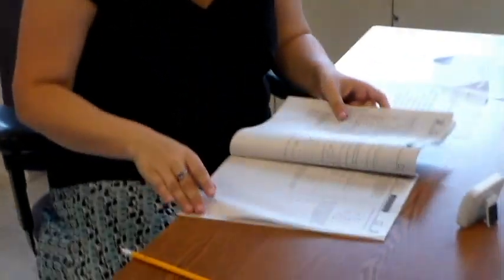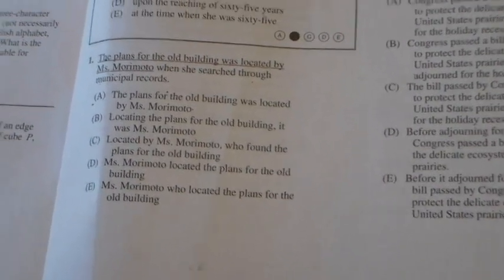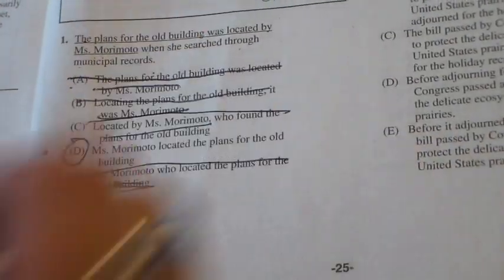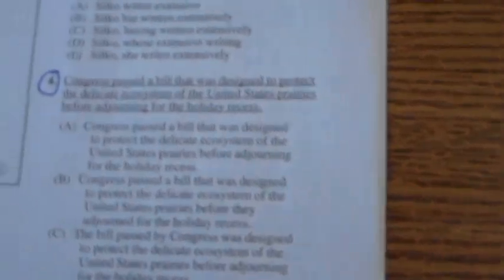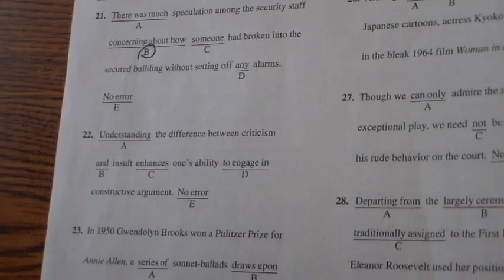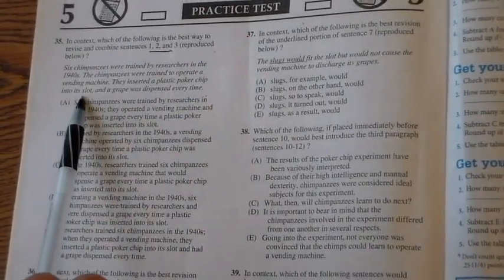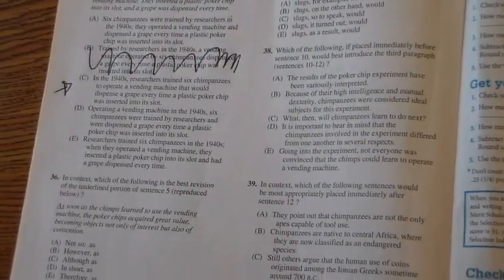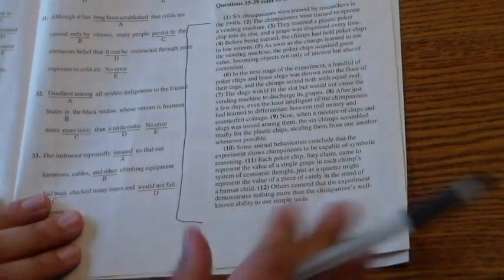PSAT Lesson: English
Kenwood High School PSAT Lesson Day: English